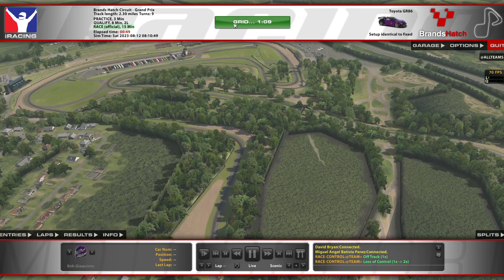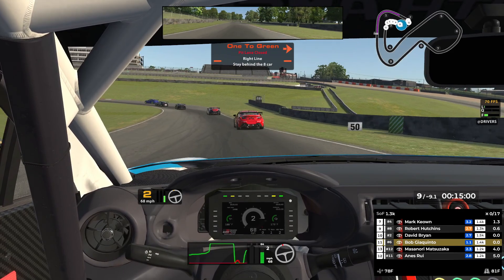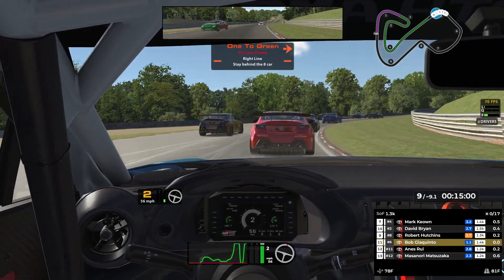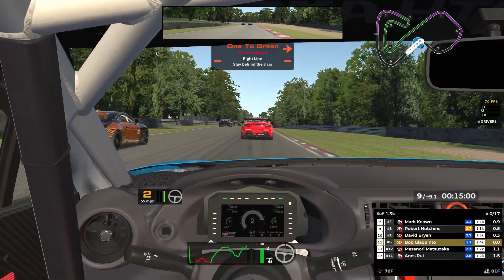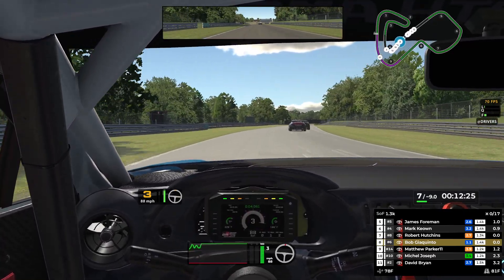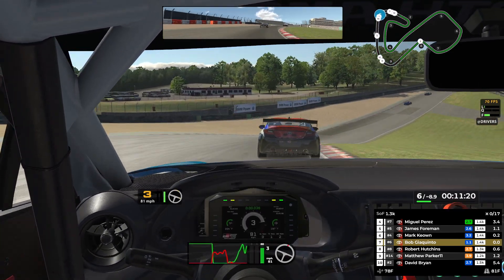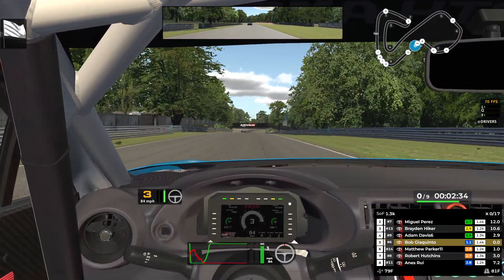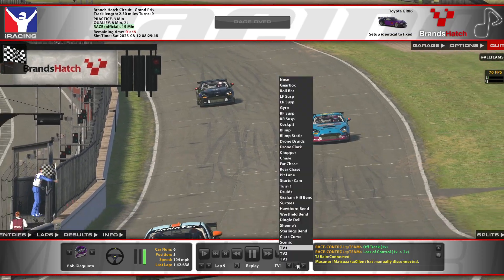GR Cup at Brands Hatch - iRacing Toyota GR86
Brands Hatch is a severely underutilized track on iRacing.

PC Specs:
Ryzen 5700, 3060TI, 32GB Ram recorded through OBS
Thrustmaster TMX Force Feedback (looking to eventually upgrade to a DD wheelbase)
Track Racer Wheelstand
LG 29" Ultrawide Monitor

0:00 - Intro
3:09 - Race
19:11 - Wrecks and results